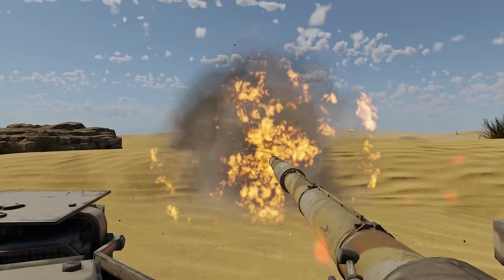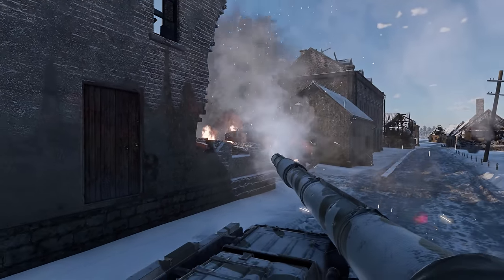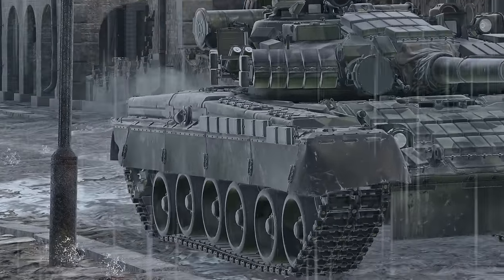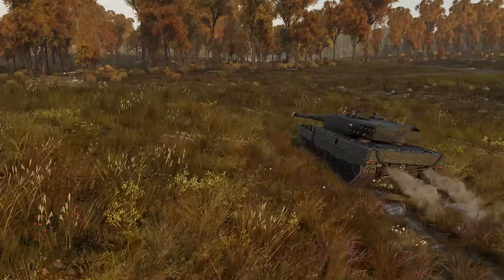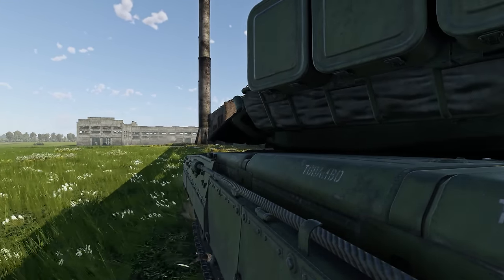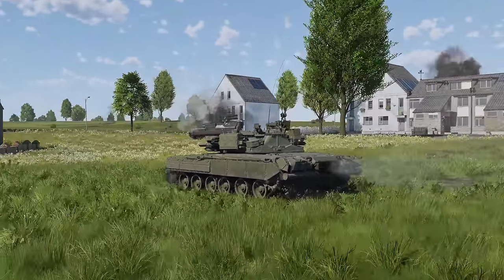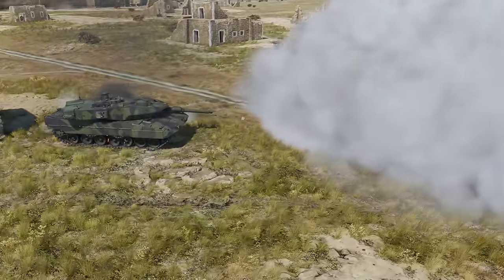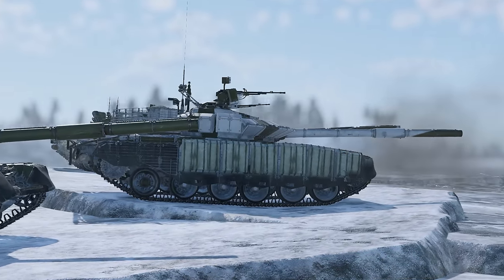Т-80: The Soviet All-Rounder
Tanks of the T-80 series are probably the most versatile vehicles available to tankers at the highest ranks of the Soviet tech tree. These MBTs have good firepower, good armor and good mobility all at the same time, which is not typical for Soviet MBTs, to put it mildly. Today we’re going to discuss the vehicles of the series and the ways you can use them to unlock their full potential!